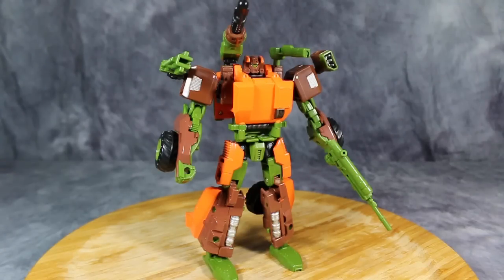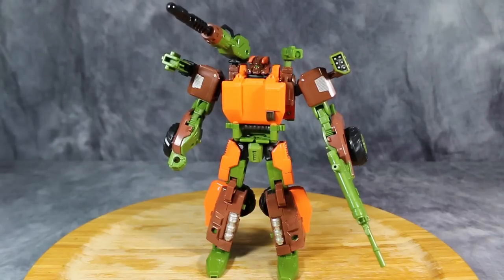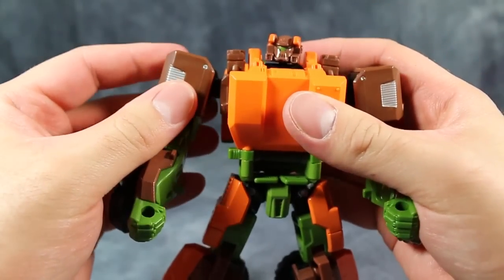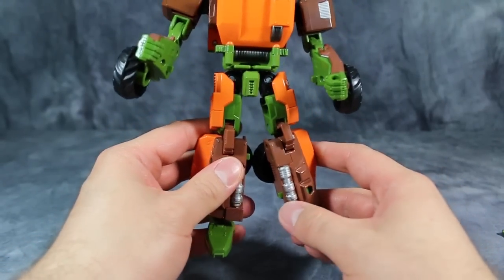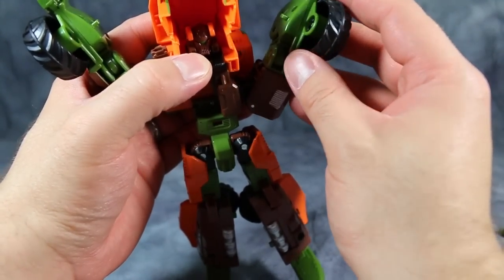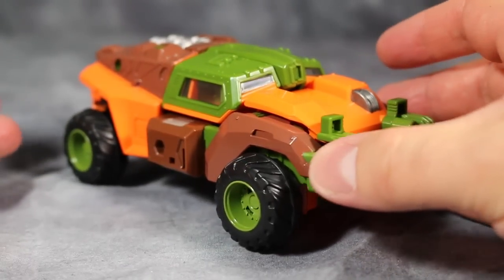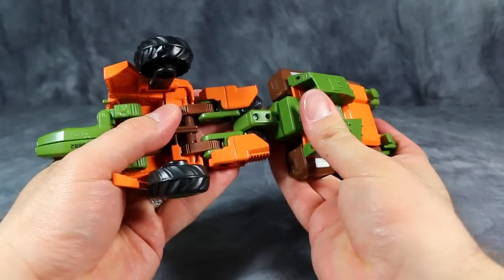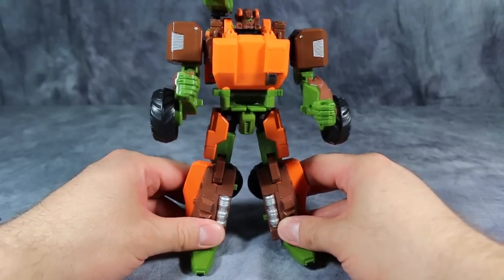Transformers Generations Roadbuster - Voyager Class